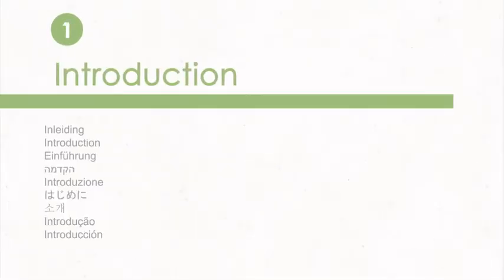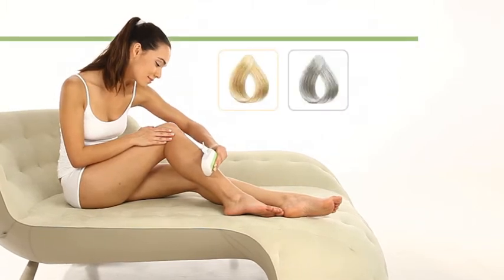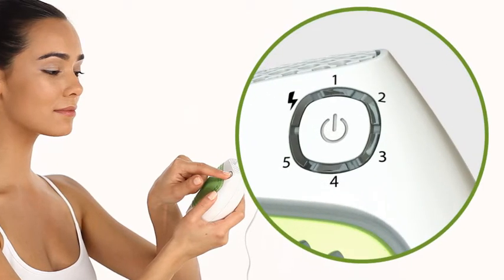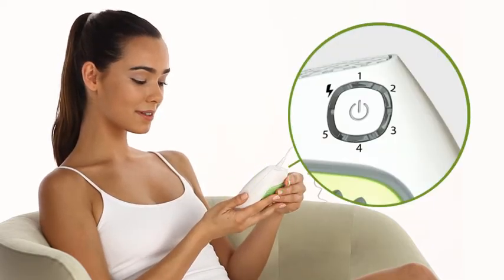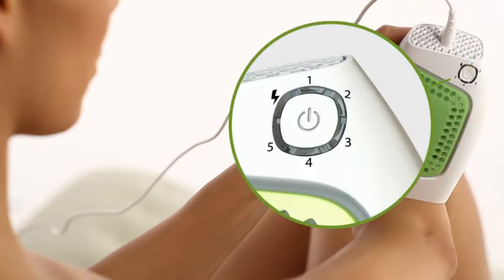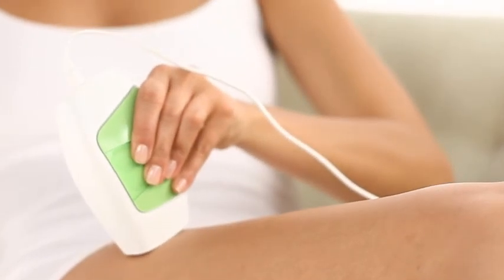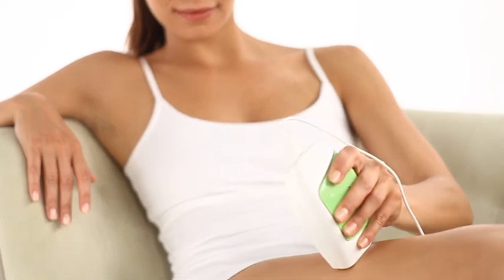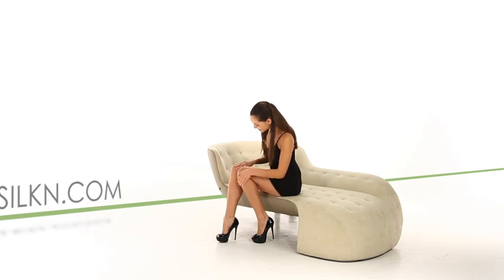Silk'n tartós szőrtelenítő gépek - Hogyan használd?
A HPL alapú szőrtelenítés ugyanazon az elven alapul, mint amellyel előde, az IPL is működik: a melanin, vagyis a szőr sötét pigmentje magához vonzza a készülék által kibocsátott fényt, mely így elnyelődik a szőrtüszőben. A melanin hővé alakítja a begyűjtött fényt, kiégetve ezzel a szőrszálakat. Ennek köszönhetően korlátozódik a szőr növekedése.

A működési elv mellett a két technológia között további hasonlóságok vannak. A HPL eljárás nem csupán megörökölte, hanem továbbfejlesztette az IPL alapú szőrtelenítés előnyös tulajdonságait.